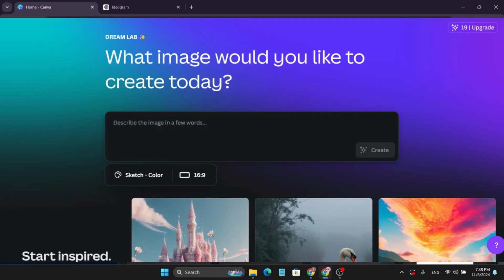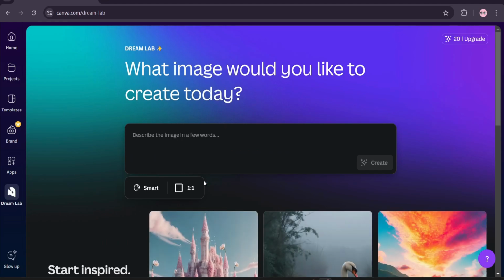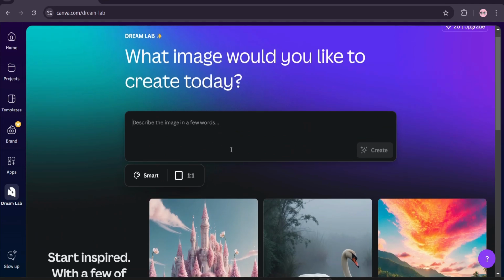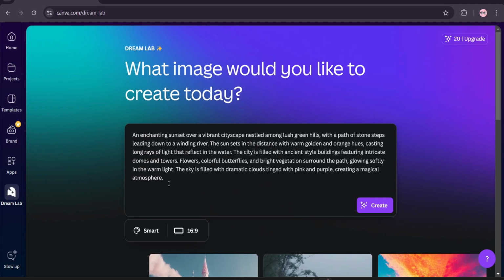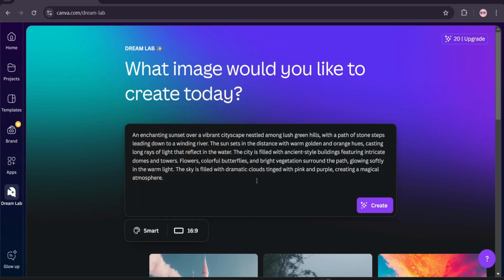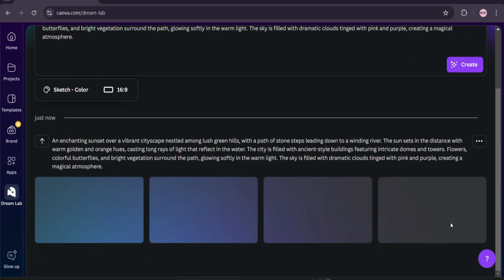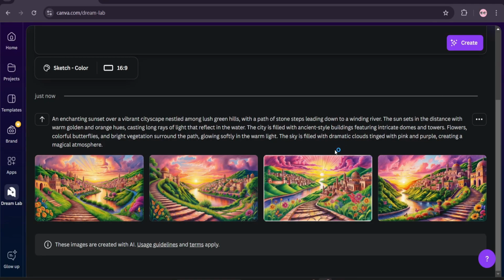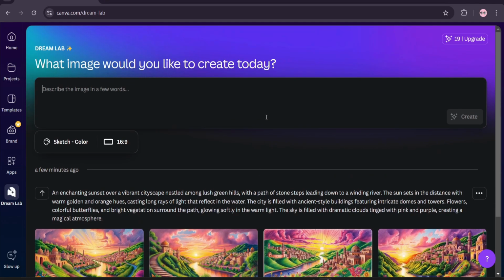Canva Dream Lab – NEW Canva AI text to image tool!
In this video, we’re diving into Canva’s brand-new Dream Lab
This video is a full tutorial on the latest Canva AI text to image tool called Dream Lab. So, how do you use it,  I'll answer all of that in the video .